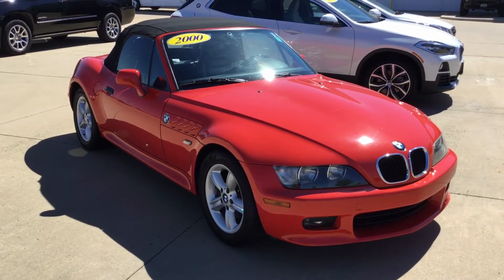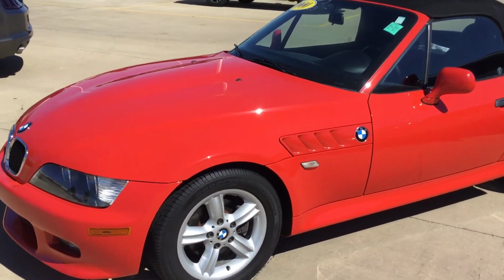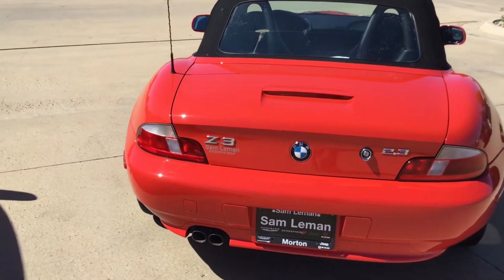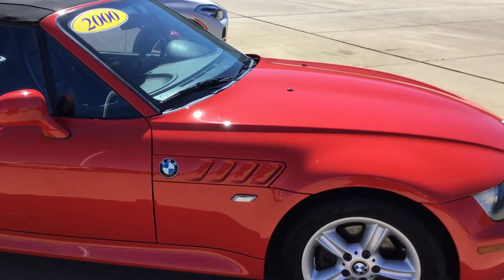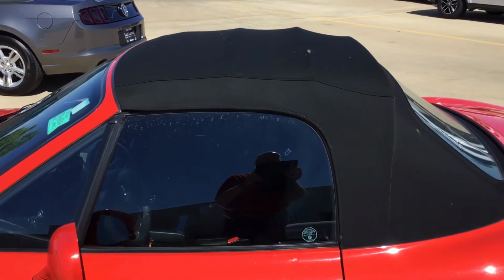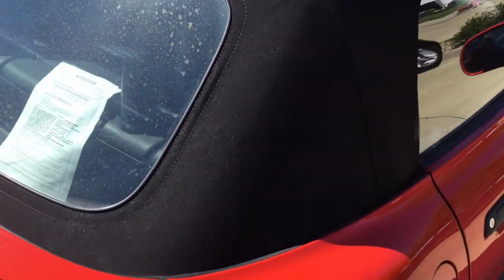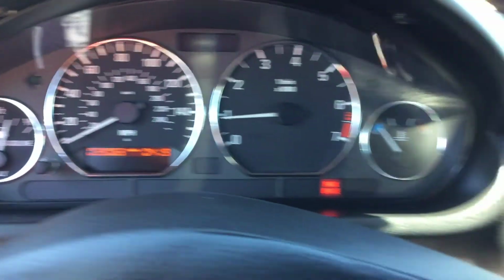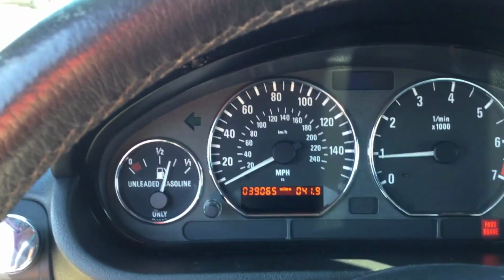2000 BMW. Z3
Bright Red II 2000 BMW Z3 2.3 Leather, Alloy Wheels, Power Windows, Power Locks, Air Conditioning, BEAUTIFUL LOW MILEAGE CONVERTIBLE, ONLY 33000 MILES, NEW TOP INSTALLED A YEAR AGO, THIS CONVERTIBLE IS NEARLY FLAWLESS, HURRY IT WILL NOT LAST, THE ONLY 33000 MILE CONVERTIBLE OF IT'S KIND, Z3 2.3 CONVERTIBLE, Cruise Control, Electric Top, Fog Lights, Leather Upholstery, Premium Package, Wood Console. Odometer is 52846 miles below market average!